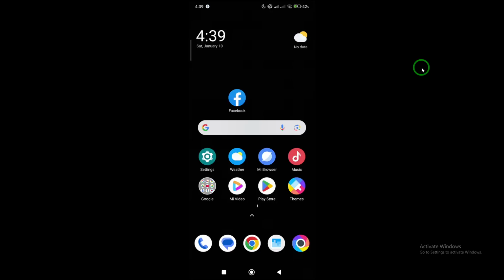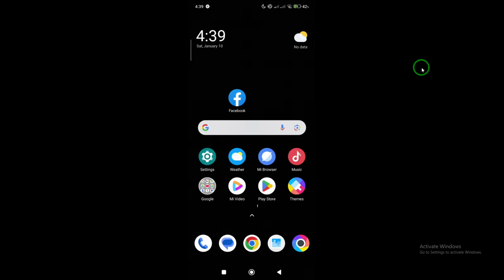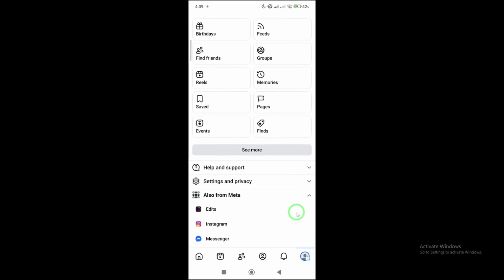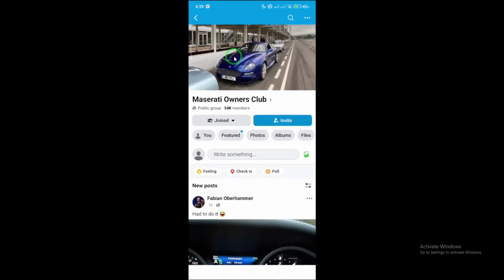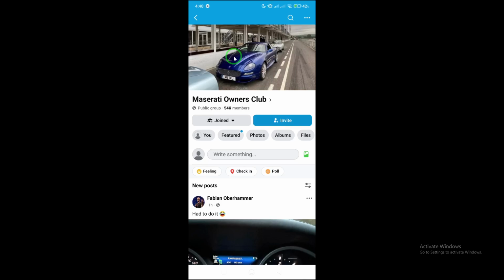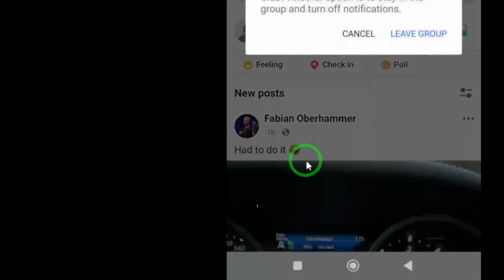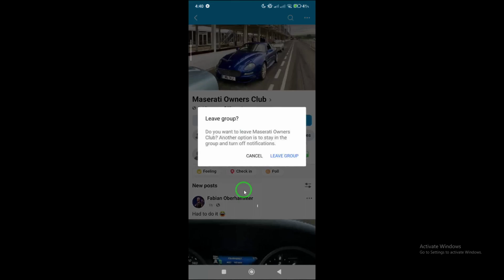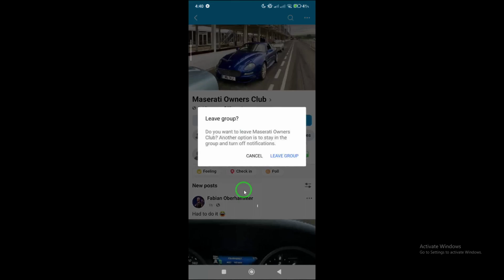How To Leave Groups On Facebook (Updated)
Learn how to leave groups on Facebook with our step-by-step guide. This quick tutorial shows you exactly what to do to exit a Facebook group without any hassle.

1. Open the Facebook app

2. Tap on the three horizontal lines (menu) in the top right corner

3. Scroll down and tap on Group

4. Tap on the group

5. Tap on the three dots at the top left

6. Tap Leave group & confirm

If you found this video helpful, consider watching our other how-to guides for Facebook features and settings.-
Timeline:
00:00 Start
00:12 How to do it
01:05 End